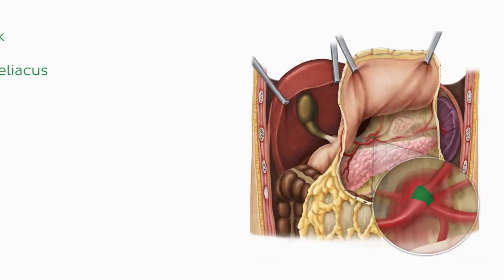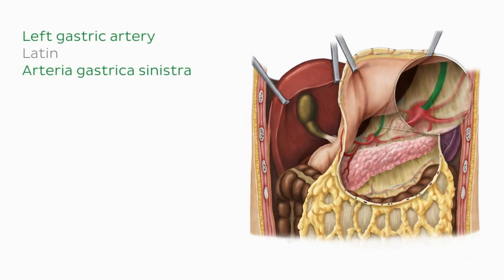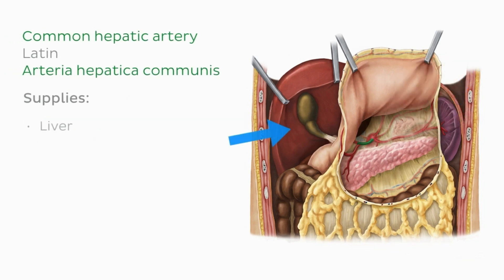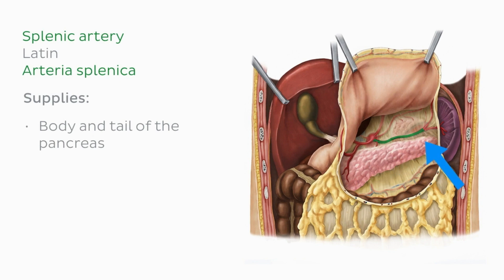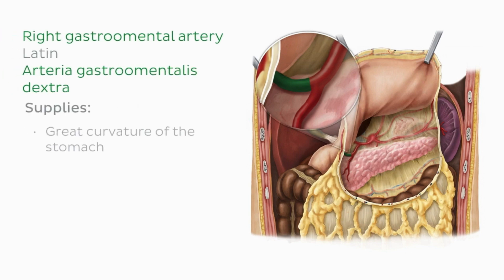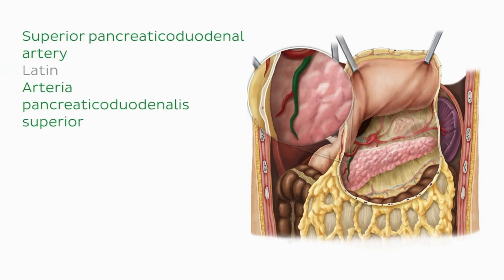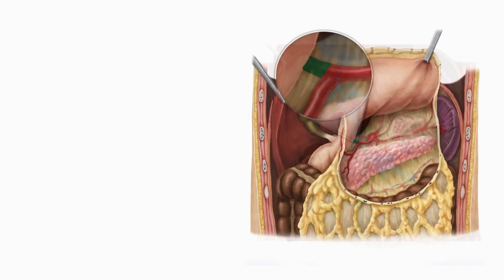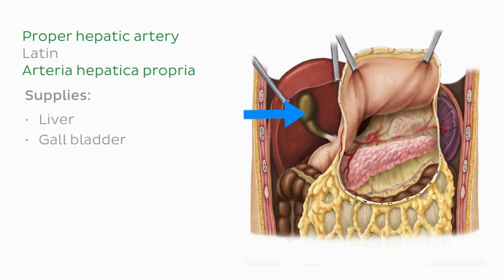Vasculature of the omental bursa - Quick Anatomy | Kenhub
The vasculature of the omental bursa includes branches of the celiac trunk supplying nearby organs and peritoneal spaces. Learn this essential network in under 5 minutes! Test your knowledge on this topic

Oh, are you struggling with learning anatomy? We created the ★ Ultimate Anatomy Study Guide ★ to help you kick some gluteus maximus in any topic. Completely free.

Get your hands on the physical Kenhub Atlas of Human Anatomy and download a FREE sample

Want to test your knowledge on vasculature of the omental bursa? Take this quiz

Read more on how arteries surrounding the omental bursa contribute to the blood supply of the stomach, pancreas, and peritoneal cavity

For more engaging video tutorials, interactive quizzes, articles and an atlas of Human anatomy and histology, go